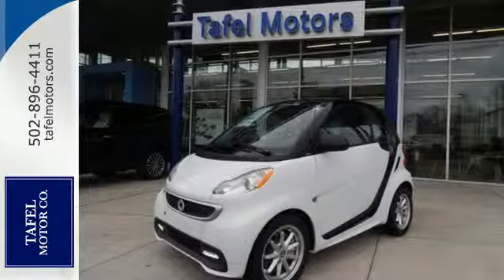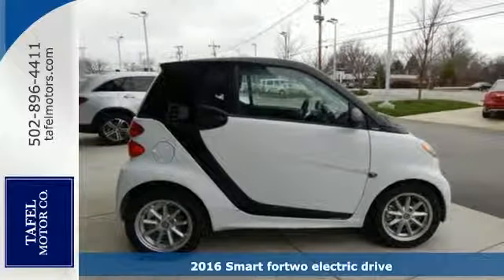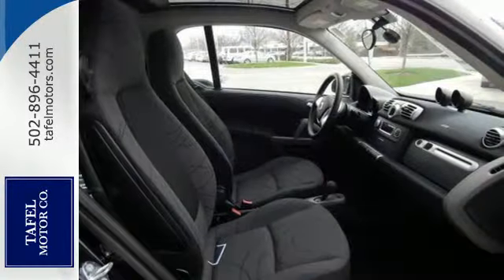2016 Smart fortwo electric drive Louisville KY Elizabethtown, KY S11274 - SOLD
Year: 2016
Make: Smart
Model: fortwo electric drive
Trim: Passion
Engine: Cyl. 0
Transmission: Automatic
Color: Crystal White
Interior: Design Black
Stock #: S11274
VIN: WMEEJ9AA9GK844763
Smarts are more than meets the eye. A special honeycomb structure and sleek side skirts secure the fortwo electric as a beacon of style and utility. The grille conveys a new aggressive attitude and the redesigned rear further complements the fortwo electric. The smart, when is not busy looking good, is considerably efficient and considerately designed. The fortwo electric gets 107 MPGe combined with a range of 76 city and 59 hwy, ensuring you can feel great about being green and looking good. The smart electric coupe features a regenerative braking system, so every time you slow down to turn a corner or stop at a red light, the electric motor turns that kinetic energy into electric energy, adding charge to your battery for when you need it most. Inside, the steering wheel and shift knob are wrapped in leather for a clean grip. An auxiliary MP3 audio input and a USB connection means you can listen to what you want. The smart Vehicle Homepage allows you to check the state of your charge, and the current range of your battery. It will even send you an email or Twitter notification when ita€TMs ready. It also allows for pre-entry climate control, so you can cool or heat the interior. Additionally, the electronic stability program means the smart stays steady, even if the road is anything but straight and narrow. This along with the 28 ft. turning radius means you can really cut loose on the road. A reinforced steel tridion safety cell is engineered to be a barrier between you and pretty much anything. Inspired by racecar roll cages, it distributes energy to help keep you safe in a crash. All smart coupes are equipped to safeguard your sides, knees and front with 8 full-size airbags (6 in the cabriolet).

We know our business has changed. The internet has changed car buying forever. While most dealers still use inflated pricing, Tafel has a different approach. We stay ahead of the competition by researching our prices and comparing them to other dealers nationwide. Combining this with our commitment to quality insures that our vehicles are the finest quality at the most competitive prices anywhere! Let us show you the difference!